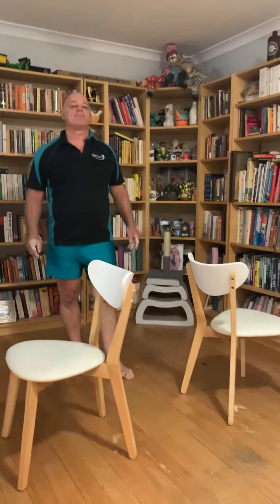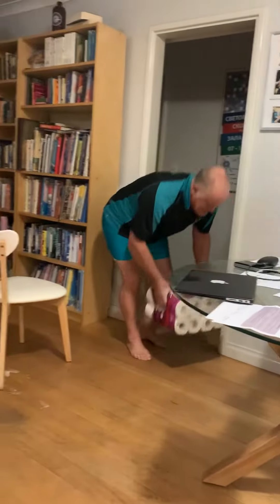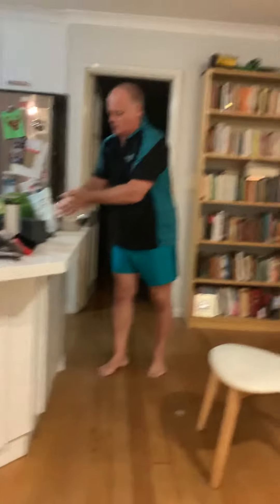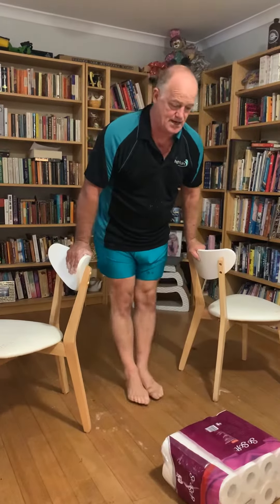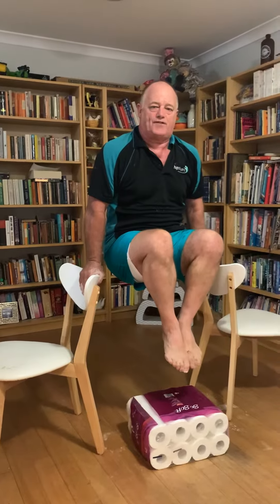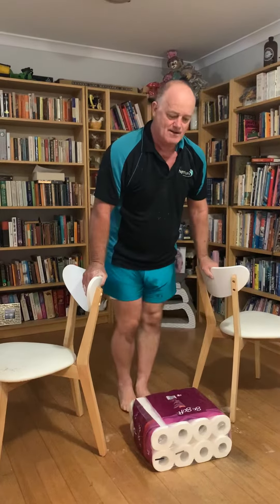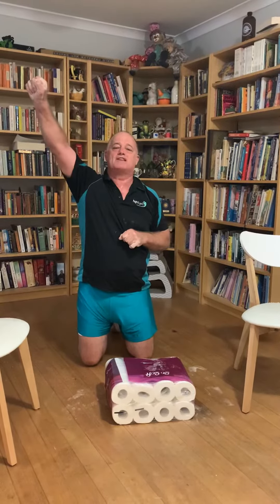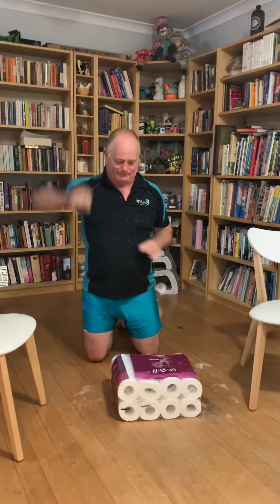Pot Belly Princess presents...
@home gymnastics because stayathome. Dining chair P-Bars.

COVID-19 day two. My wife wouldn’t let me wear a leotard 🙁